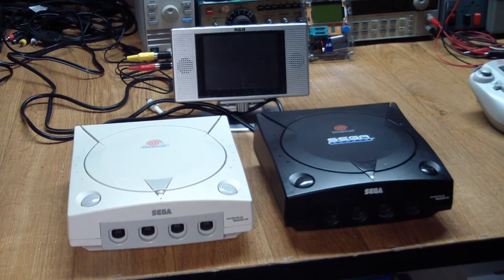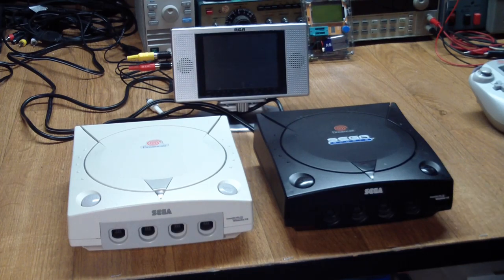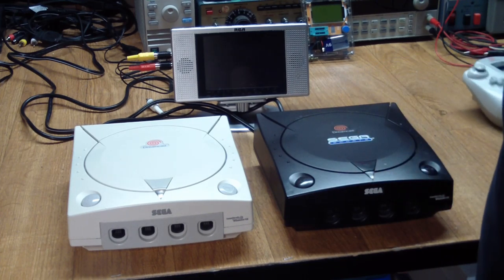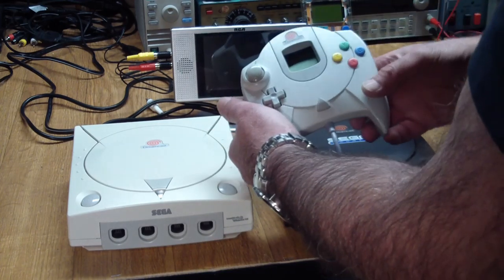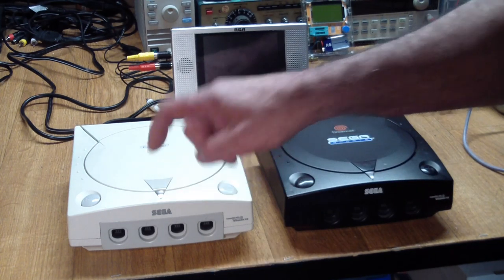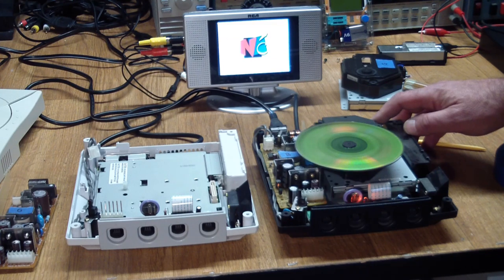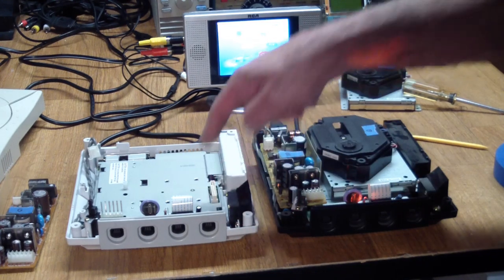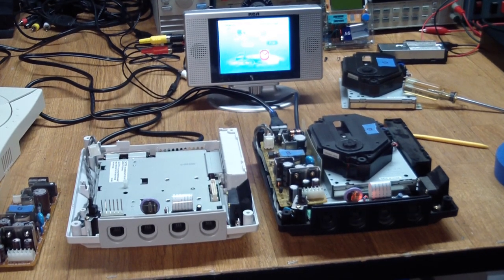AE#120 Let's Tear Down A Pair Of Sega Dreamcast Game Consoles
I dug out a pair of Sega Dreamcast consoles. Let's check them out and see them in action.